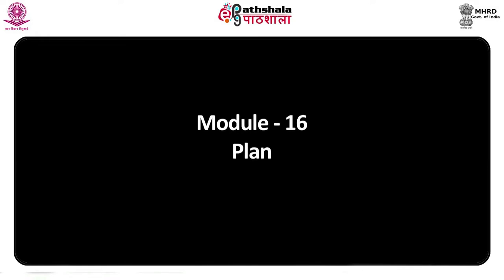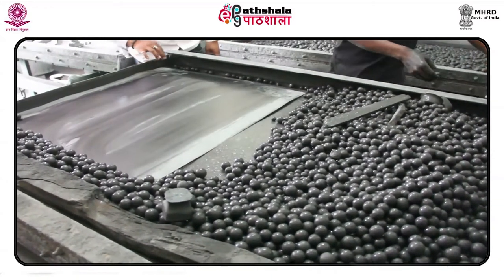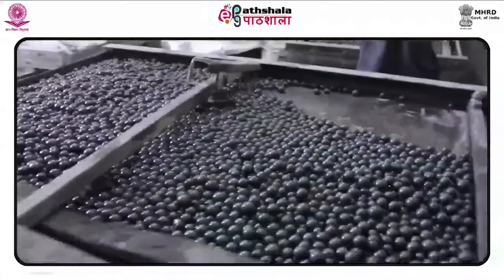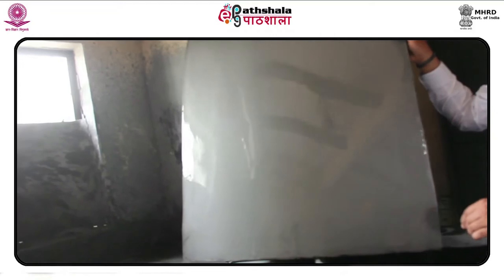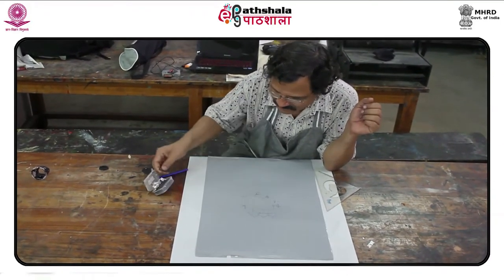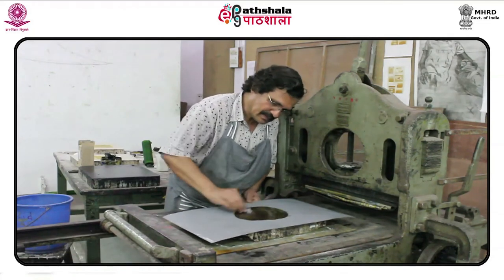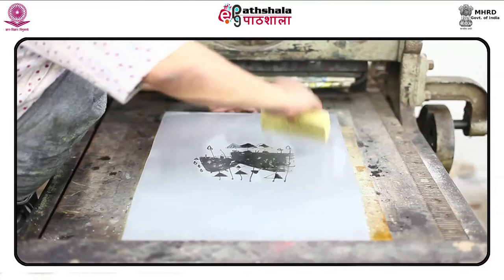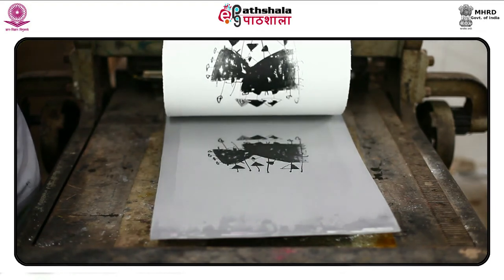M-16. Planography (Plate Lithography)